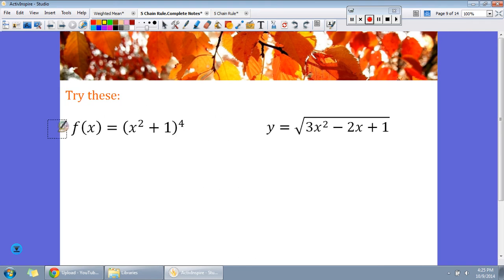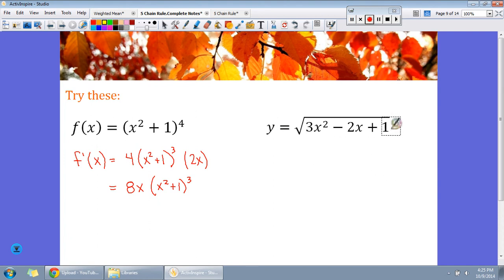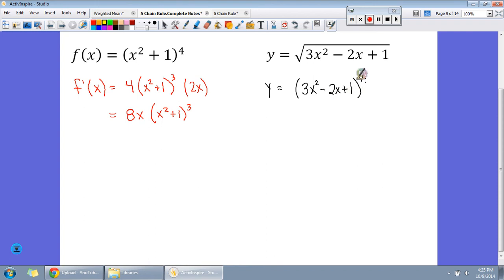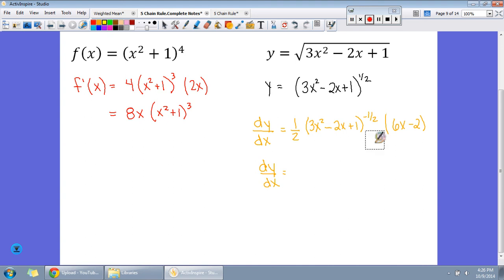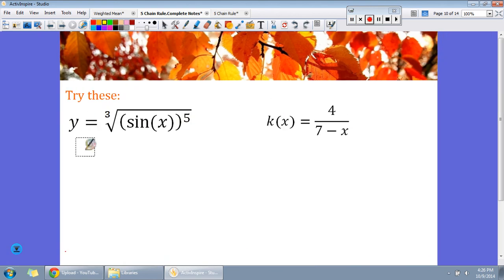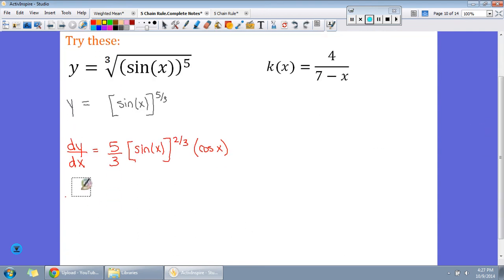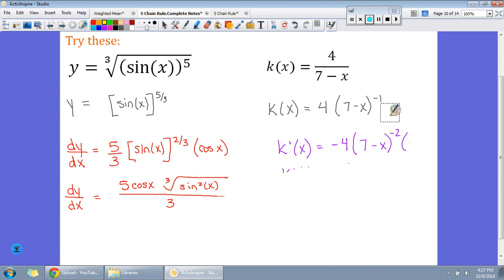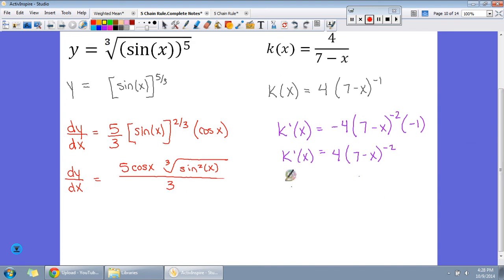10.09.2014 Chain Rule